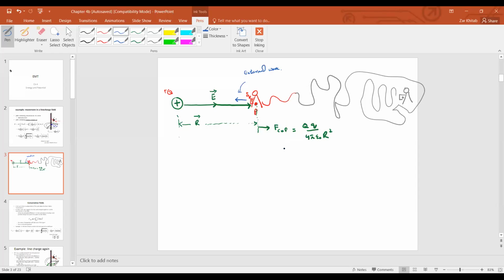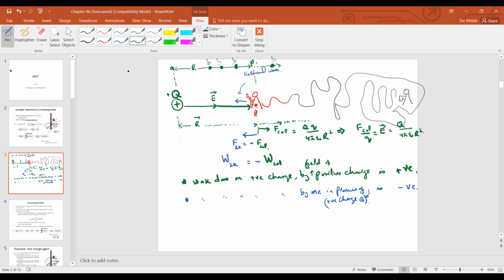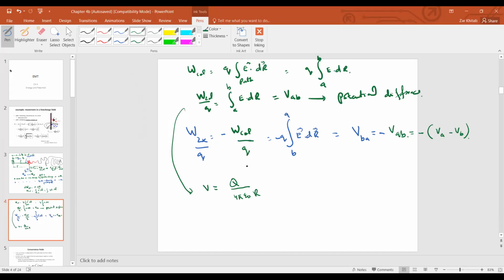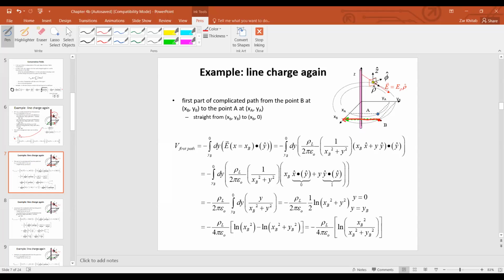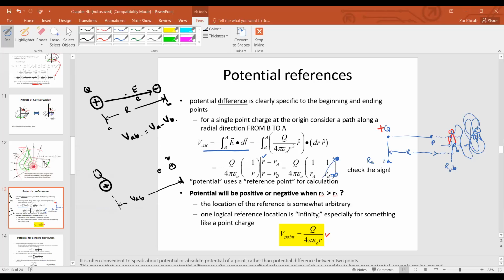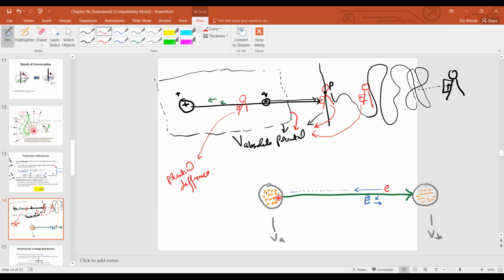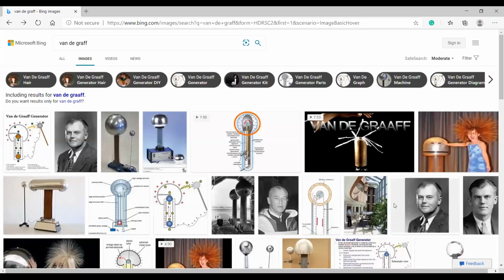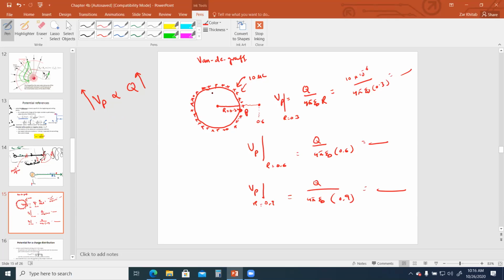Week 7 | Part 1 | EMFT Lecture by Engineer Zar Khitab